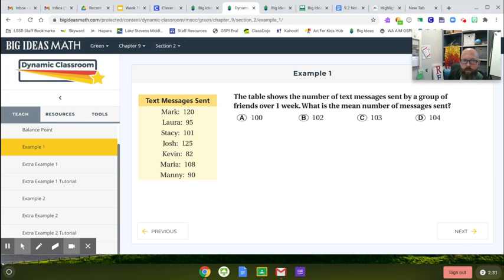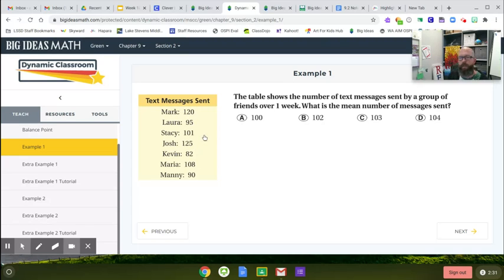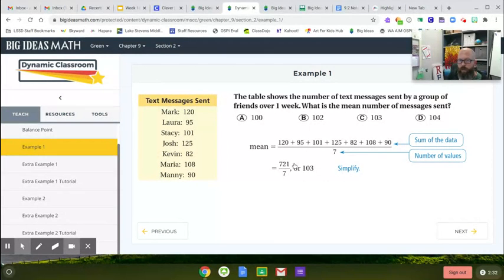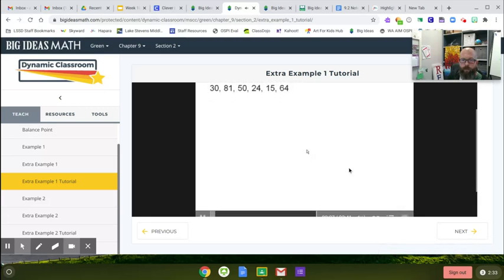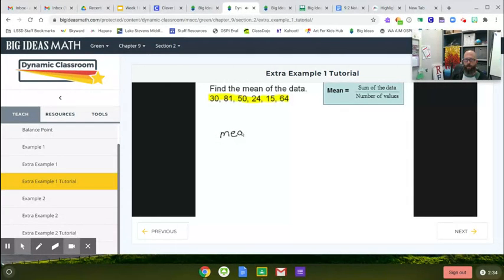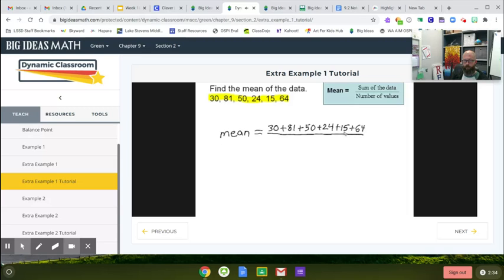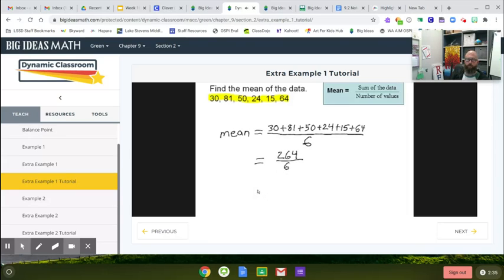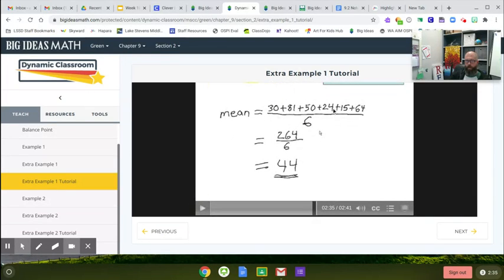Ch 9.2 Ex 1